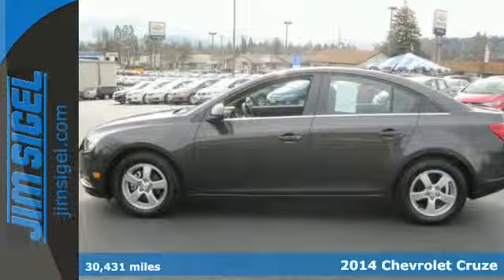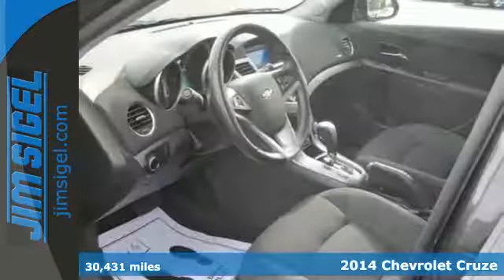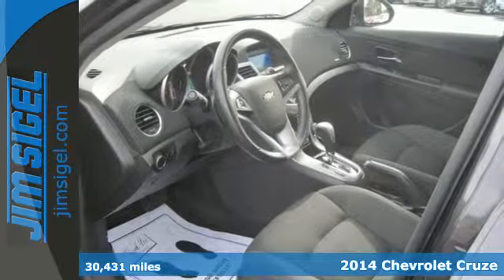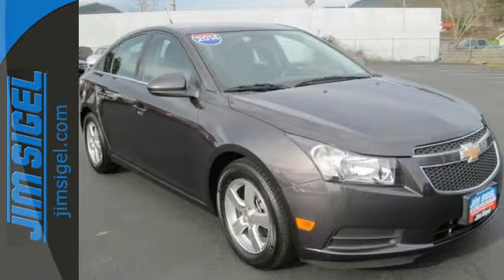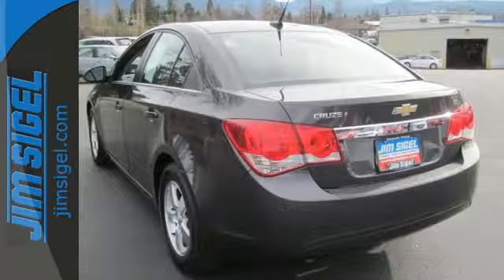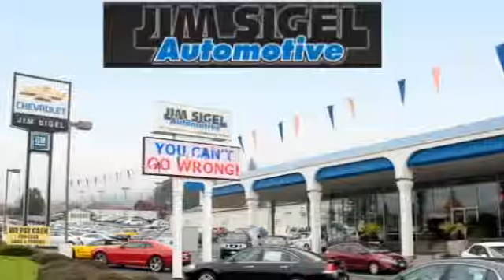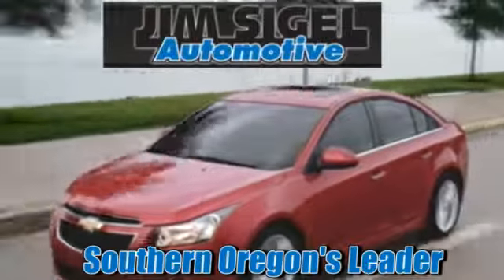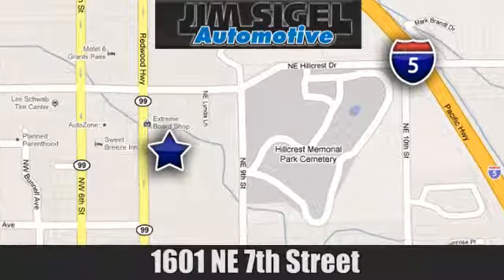2014 Chevrolet Cruze Grants Pass, OR P2023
Year: 2014
Make: Chevrolet
Model: Cruze
Trim: LT
Engine: 4 Cylinder Turbo
Transmission: 6 Speed Shiftable Automatic
Color: Grey
Mileage: 30431
Stock #: P2023
VIN: 1G1PC5SB6E7120734

Address:
1601 NE 7th St